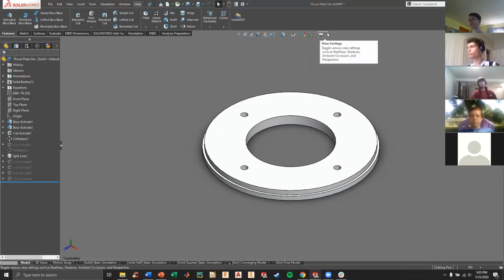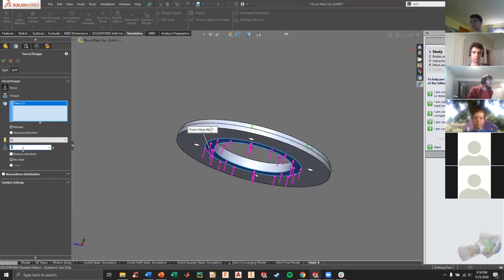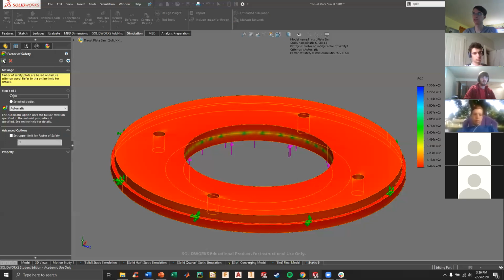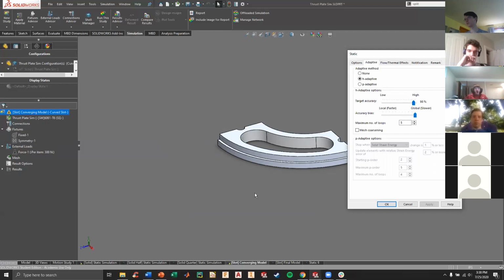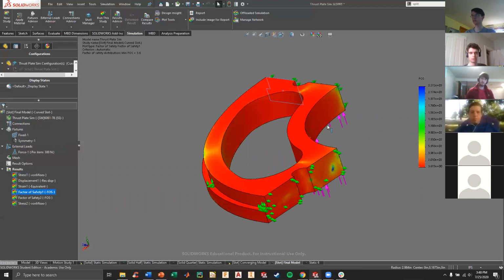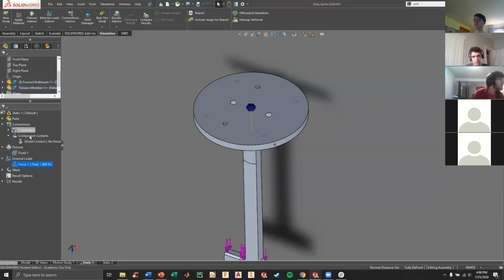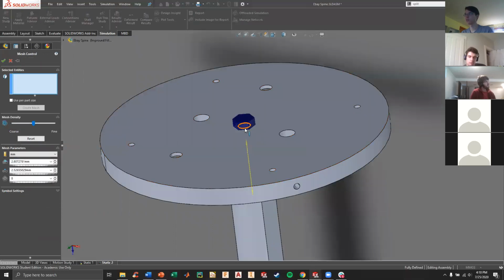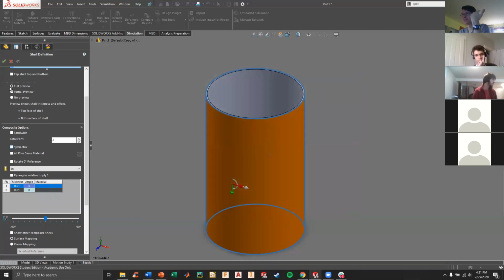Introduction to FEA